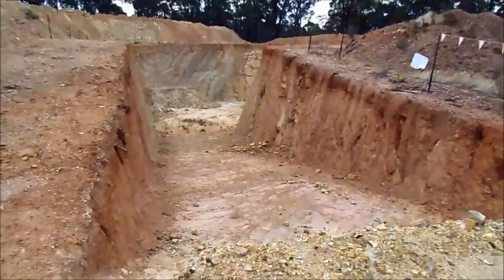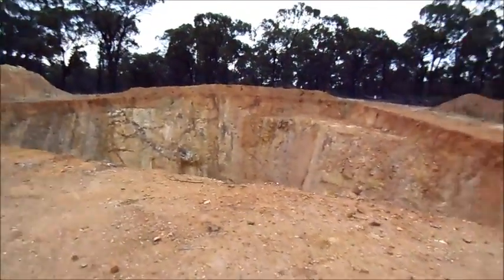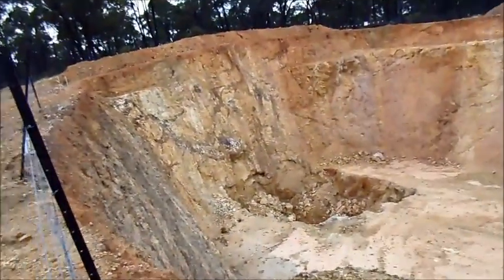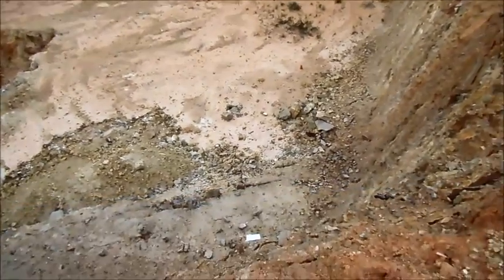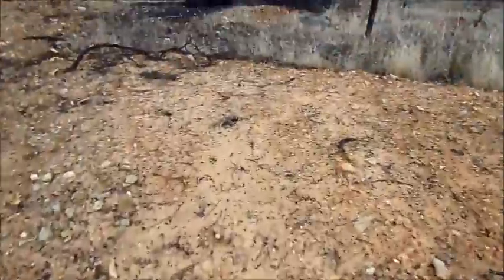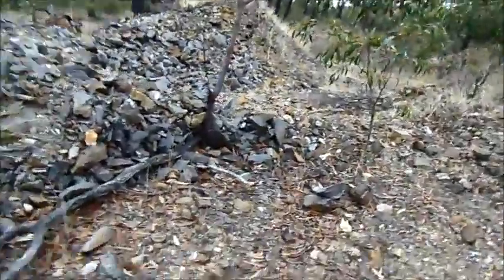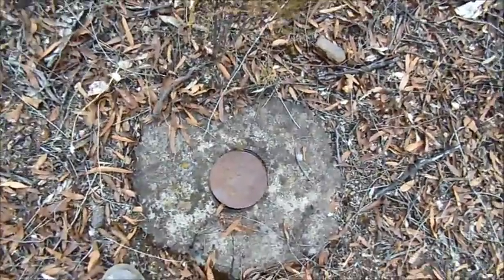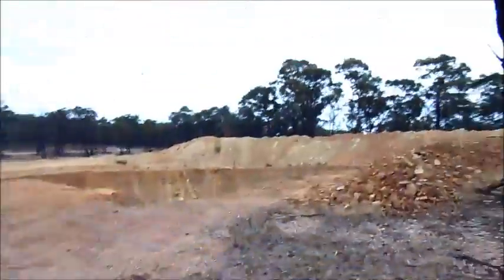open cut mine near Dunolly Victoria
an expired decline mining lease near Dunolly. the purples and orange are due to sulphides oxidising in the sedimentary rock such sulphides include pyrite also known as fools gold arsenic in low parts per billion chalcopyrite and other traces of minerals.